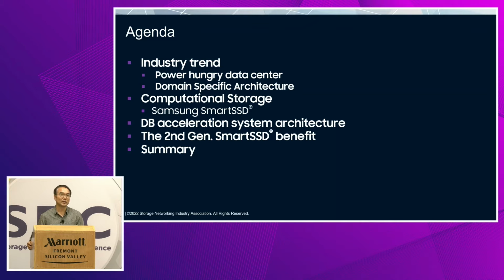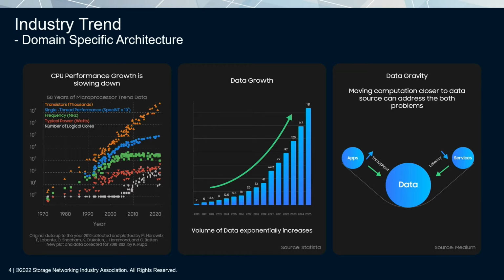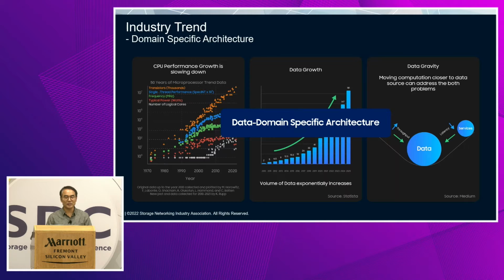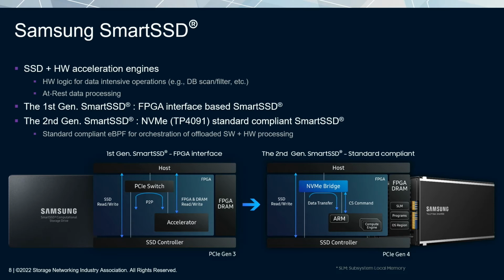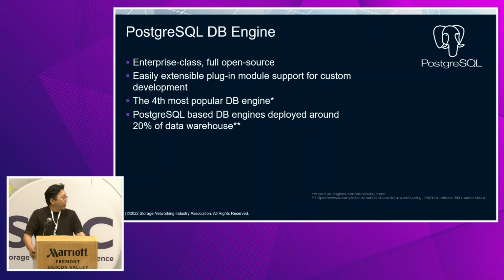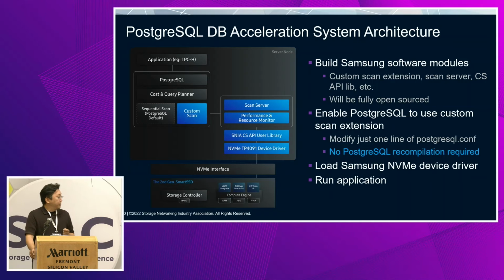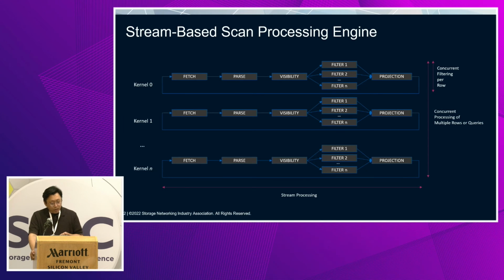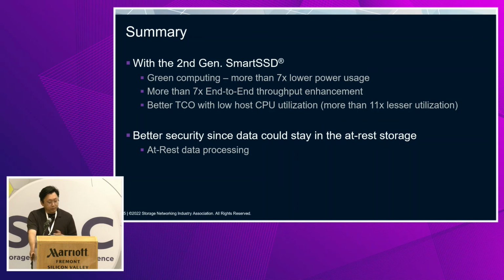SDC2022 – Green Computing with Computational Storage Devices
Data center systems power consumption is currently one of the biggest concern and green computing is main industry interest. Recent research found that more than 60% power is consumed in CPU in a server. SNIA and NVMe computational storage standard compliant Samsung Smart SSD achieves high energy-efficient computing by offloading computation from CPU to SSD. DB SCAN acceleration engine in Smart SSD demonstrated that it can internally process data at the full speed and highly enhance energy efficiency.

Learning Objectives
Cutting edge computational storage architecture
Cutting edge computational storage device
Database acceleration system architecture and benefit

Presented by Changho Choi, Samsung and Yangwook Kang, Samsung Semiconductor, Inc.